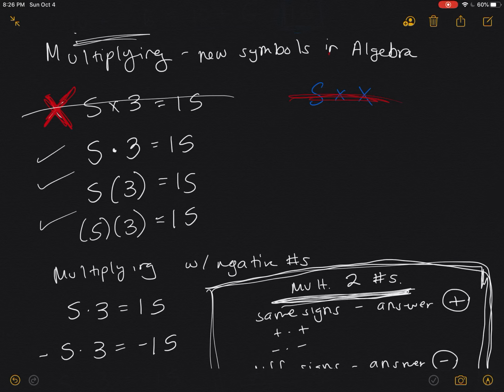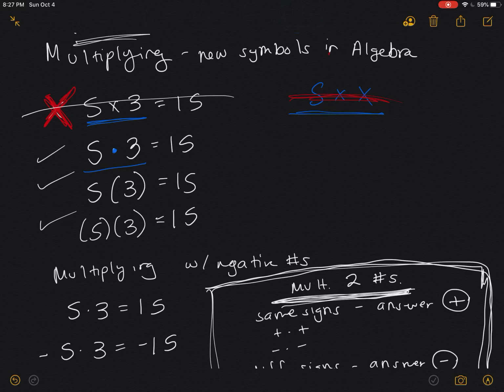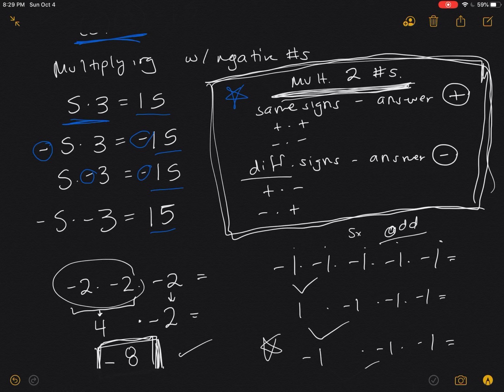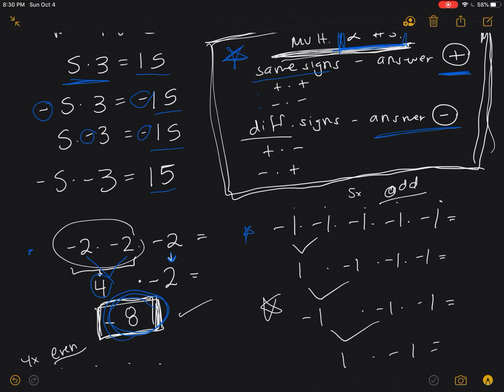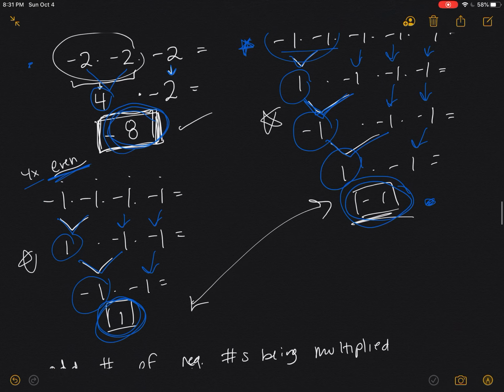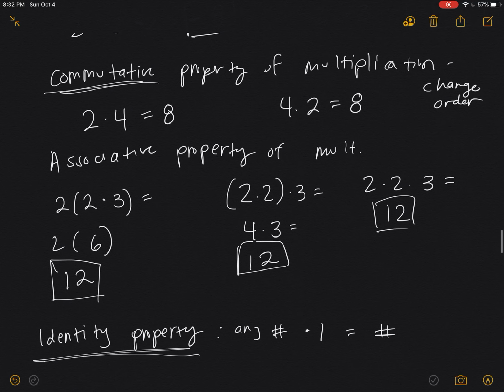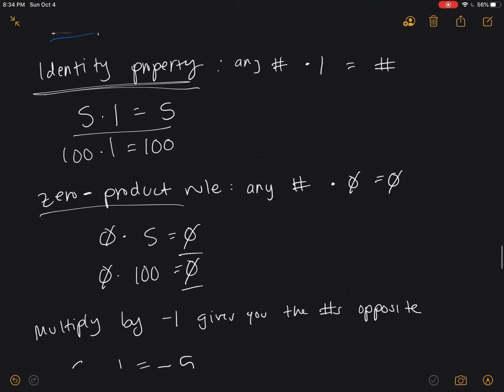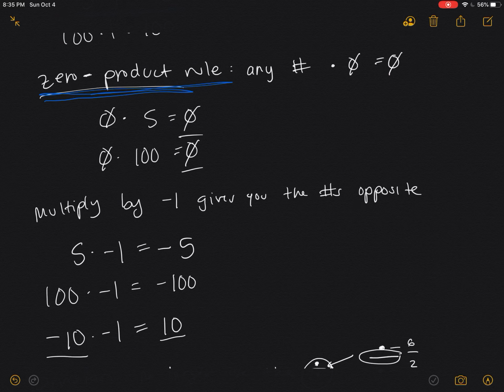4 Review: Multiplying Negative Numbers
Multiplying negative numbers and some basic multiplication properties